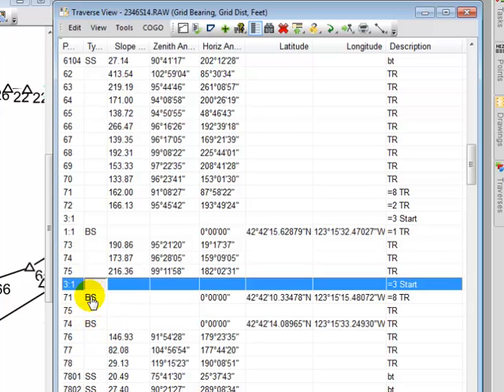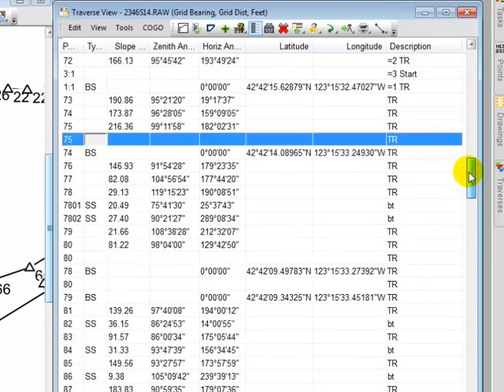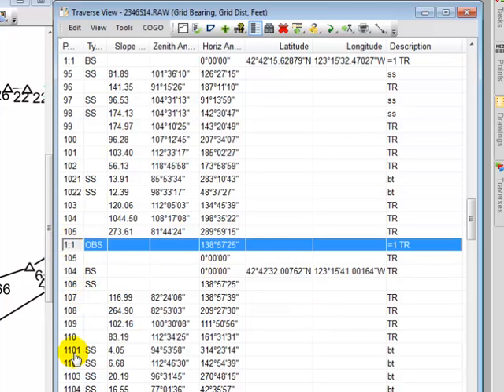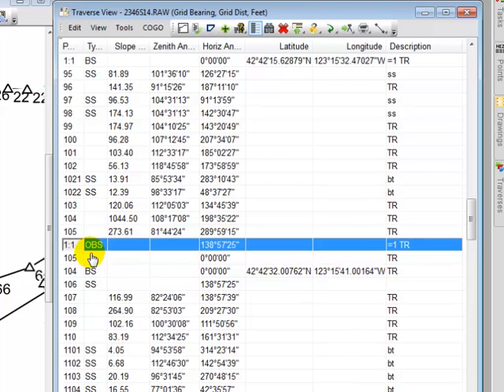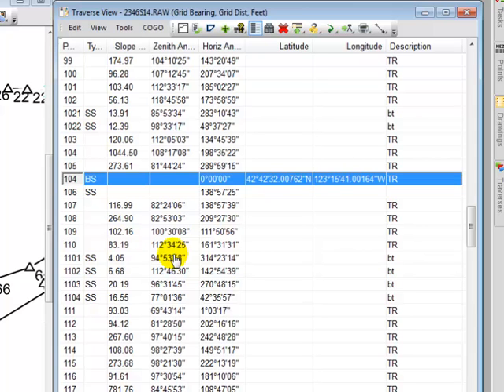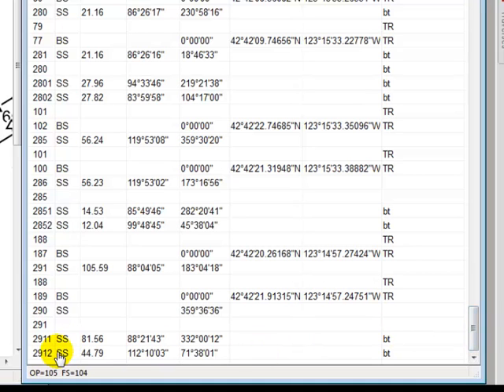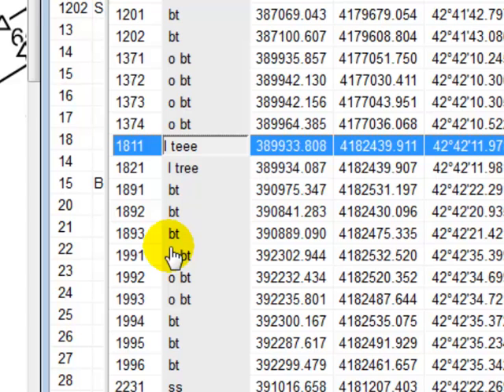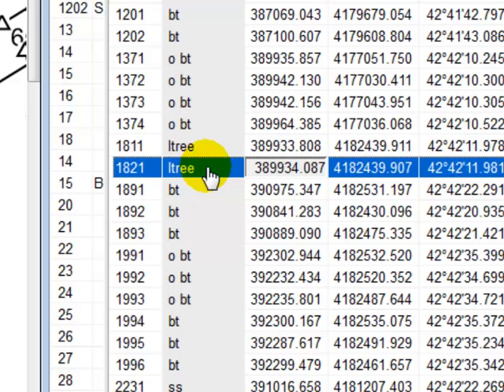TPC Desktop BLM: Cleaning Up Raw Data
Learn how TPC stores raw data from your data collector and how to edit it in the Traverse View